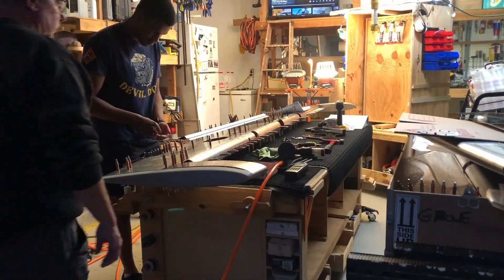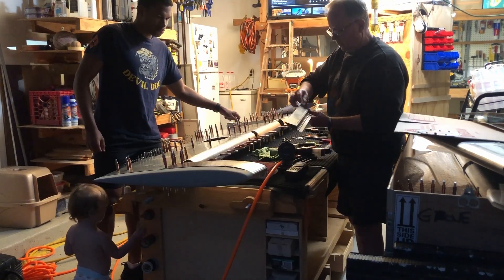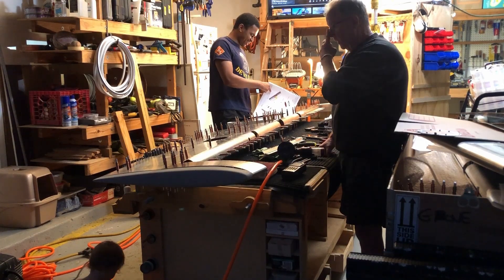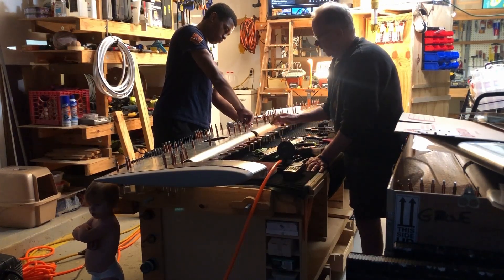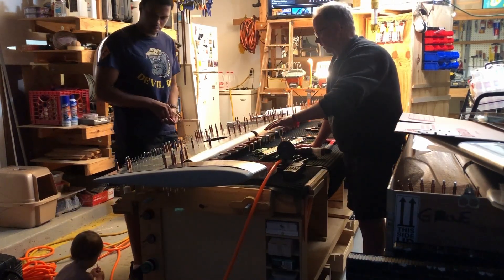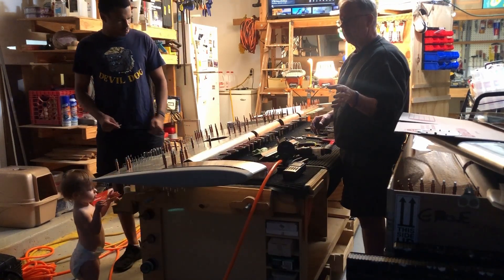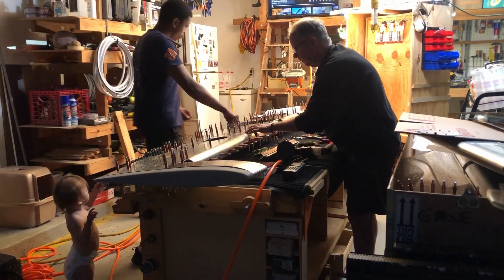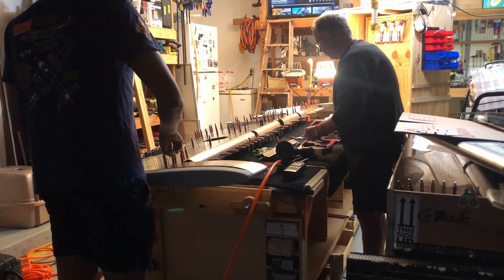Elevator - Part 3